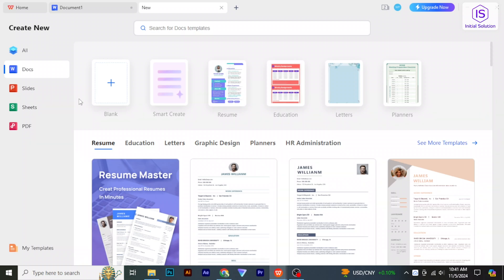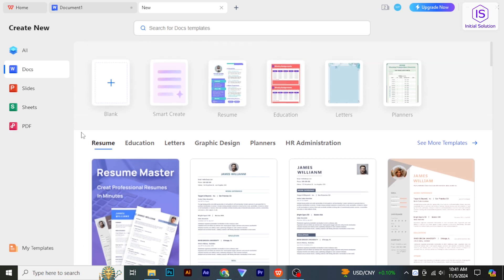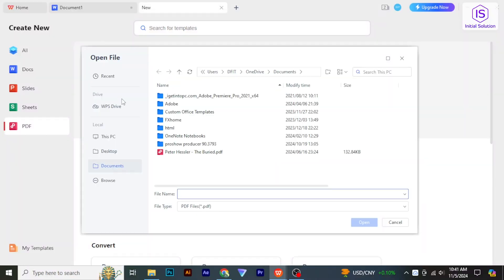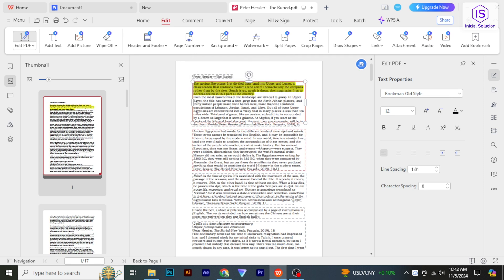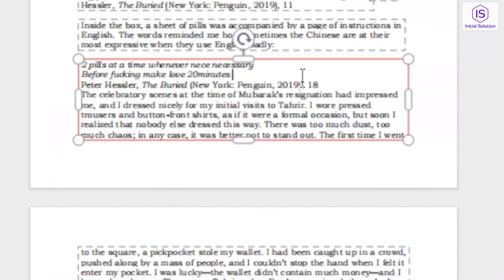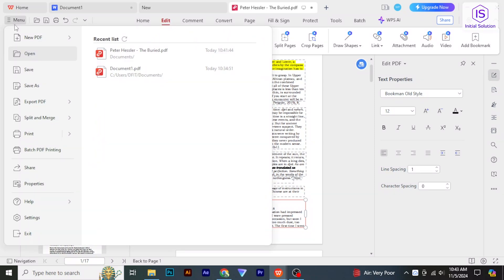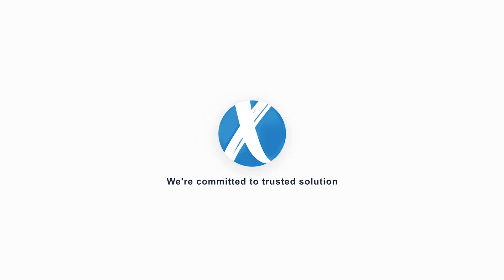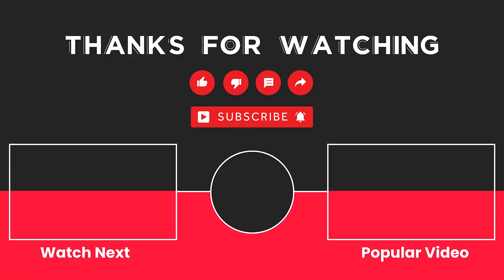📄 How to Edit PDF in WPS Office 2024 [Quick Guide]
Need to edit a PDF quickly? 🚀 In this tutorial, we’ll show you how to easily edit PDFs using WPS Office. Whether you're adding text, modifying images, or changing the layout, this guide will walk you through the simple steps to edit your PDF files.

📌 **Steps to Edit PDF in WPS Office:**

1. **Open WPS Office:**
   - Launch the WPS Office app on your device.

2. **Open Your PDF:**
   - Click **File ► Open** and browse to select the PDF file you want to edit.

3. **Enter Edit Mode:**
   - Once the PDF is open, click on **Edit** in the toolbar to enter editing mode.

4. **Edit Text:**
   - Click on the text you want to edit. You can modify, add, or delete text as needed.

5. **Edit Images:**
   - To change or remove an image, click on it and use the options in the toolbar to resize, move, or replace the image.

6. **Add New Elements:**
   - You can add text boxes, shapes, or annotations by selecting the respective tools in the toolbar.

7. **Save Your Edited PDF:**
   - After making changes, click **File ► Save** to save the edited PDF or **Save As** to create a new copy.

8. **Verify the Edited PDF:**
   - Open the saved PDF to ensure that all your changes are properly applied.